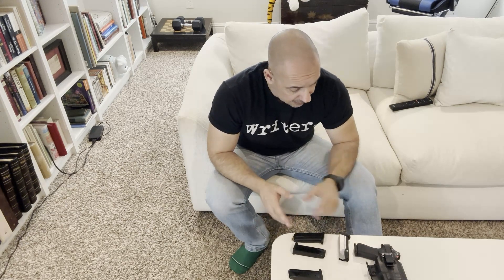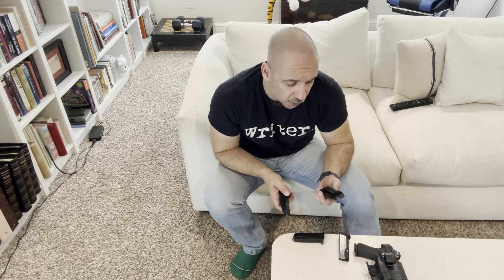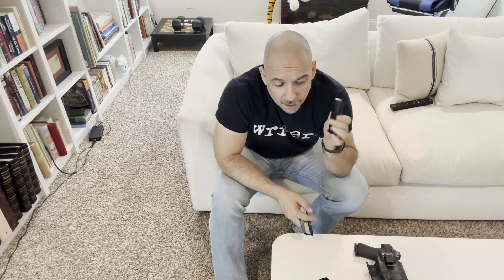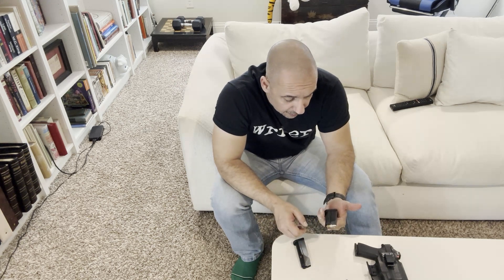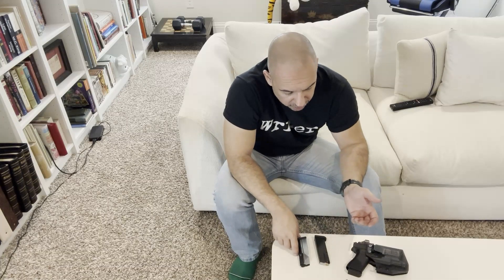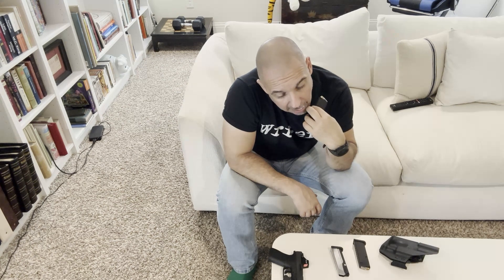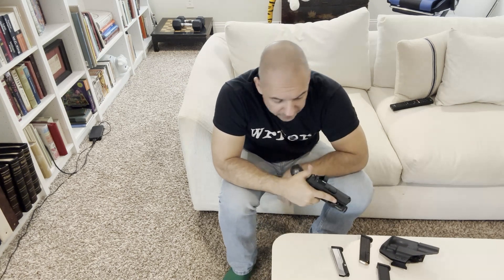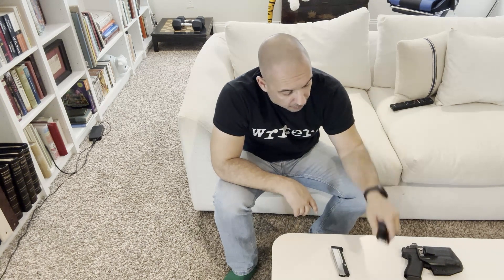Shield Arms Gen 3 and PSA micro dagger magazine review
A short review of the Shield Arms gen 3 magazines and the PSA micro dagger magazines for the Glock 43X MOS.